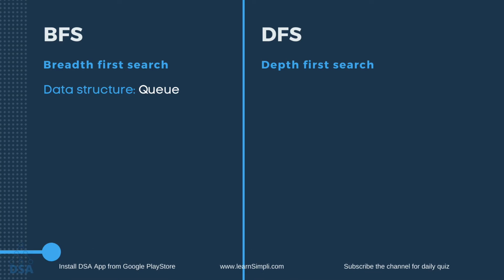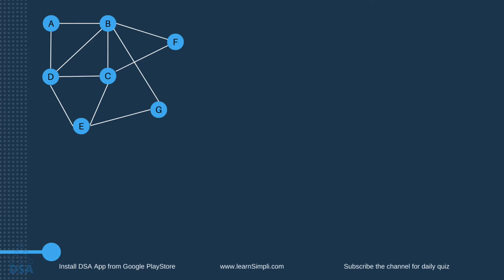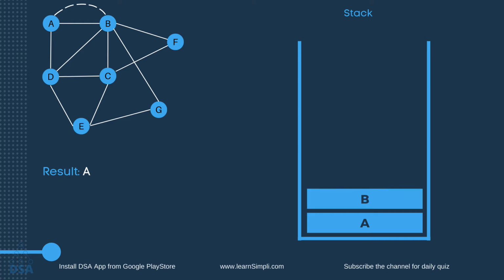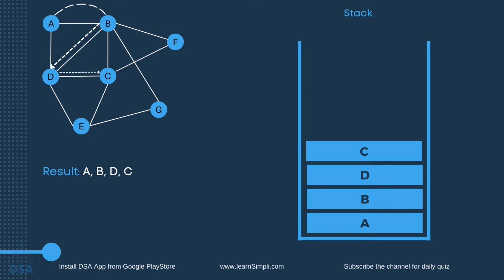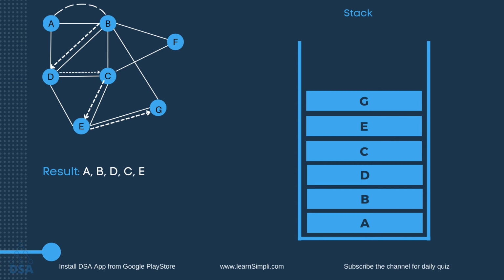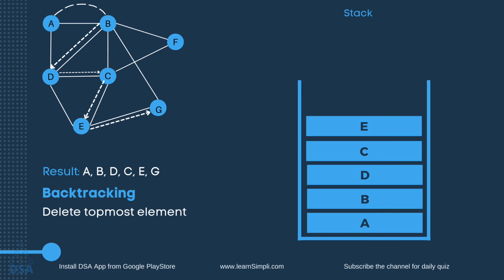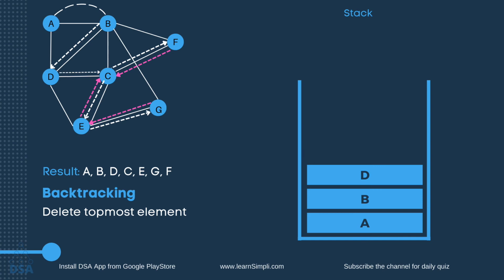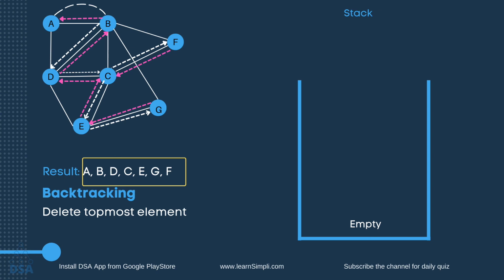DFS graph in data structure & algorithms | DSA, Nodejs, & JavaScript quiz link given below